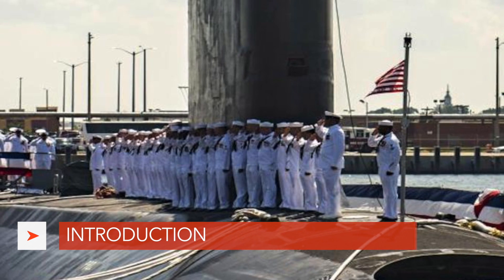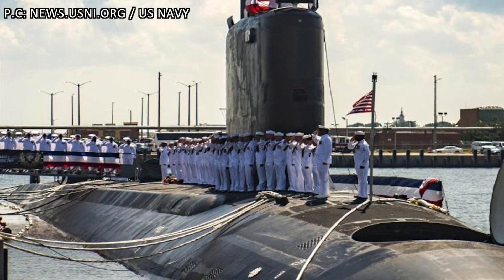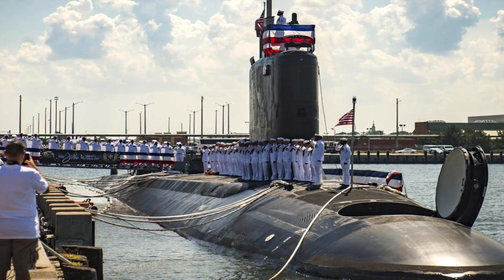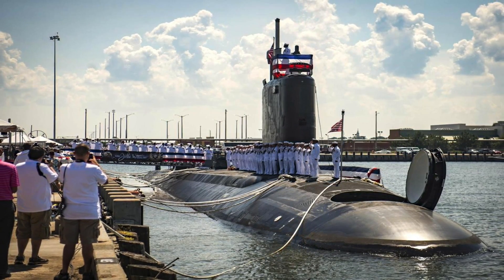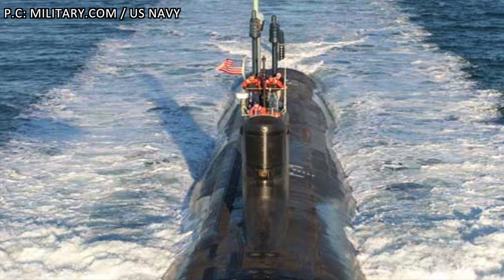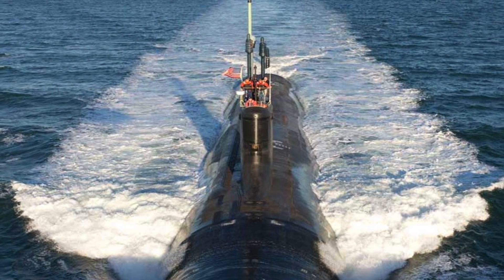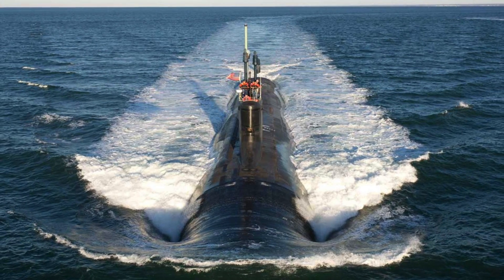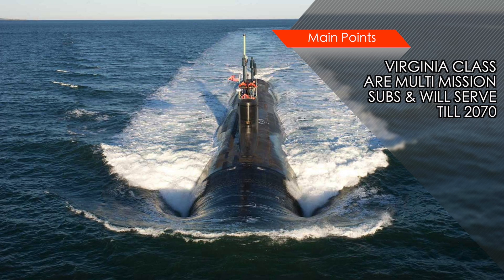WHY USS SOUTH DAKOTA IS THE MOST STEALTHY SUBMARINE OF U.S NAVY ?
The United States Navy has taken delivery of  USS South Dakota (SSN 790) It is the 17th Virginia-class submarine and 7th Block III variant. The vessel will be commissioned into service early in 2019.

The important point to note is USS South Dakota is not a typical Virginia class vessel but is the lead vessel for the U.S Navy’s secret Acoustic Superiority Program.
Acoustic Superiority Program aims to maintain the technical edge over Russia & China by making the submarines more silent so that harder to detect by sonar.

In this video, Defense Updates analyses why USS South Dakota is the most stealthy submarine of U.S Navy?

IMAGES USED